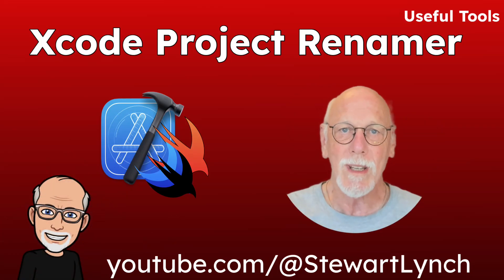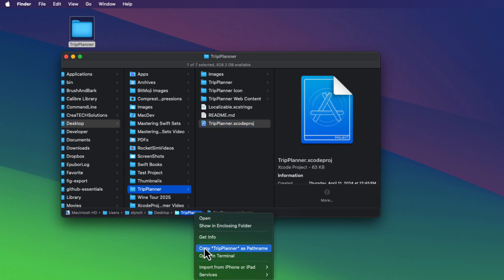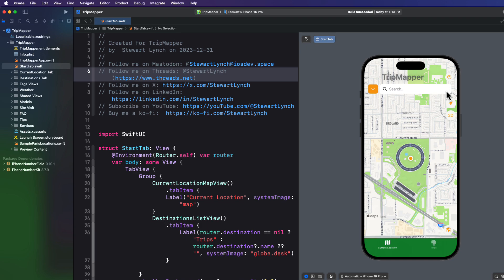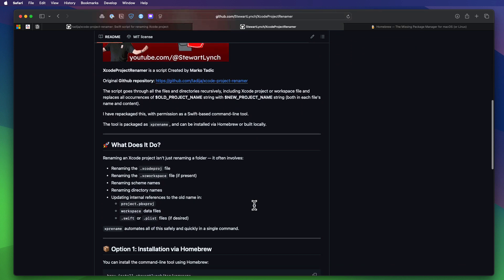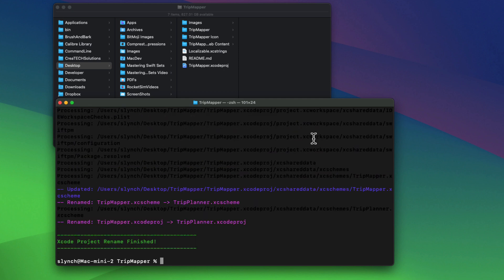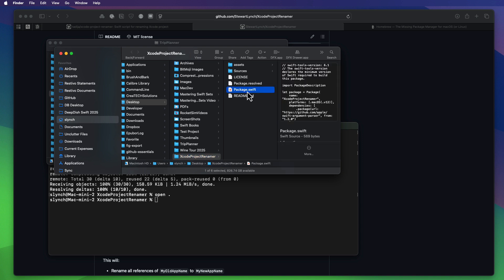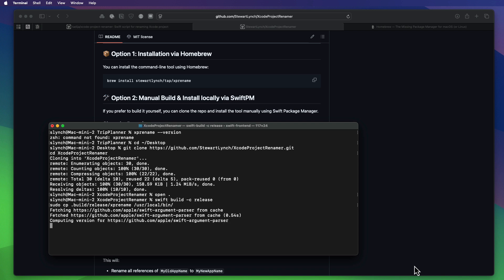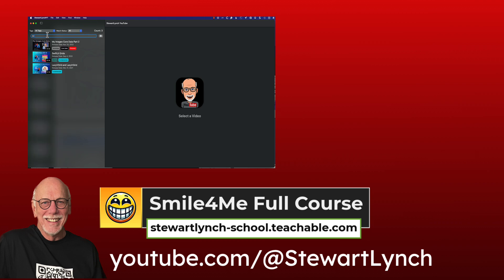A CommandLine Tool for Renaming Xcode Projects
Renaming an Xcode project after it’s been created can be a real pain. From updating the bundle identifier, target names, entitlements, file structures, and folders—it’s easy to miss something.

In this video, I’ll walk you through a streamlined command line tool that simplifies the entire process. Originally a Swift script by Marko Tadić, I’ve turned it into an installable CLI tool called xprename to make renaming projects faster and more accessible. With just one command, you can rename your entire project, and I’ll show you exactly how it works, step-by-step.

You’ll learn:
 • Why renaming manually is error-prone
 • How to use the tool via Terminal
 • Two easy ways to install: with Homebrew or from source
 • How the tool works behind the scenes using Swift’s ArgumentParser

My full length multi-target course to build a Mac Menubar app, an iOS App with WIdgets and a WatchKit app

Table of Contents:
0:00  Introduction
0:18 Commandine tool Demo
3:35 Installation option 1 - Homebrew
6:02 Installation Option 2 - Swift Package

References mentioned in video:
Xcode Project Renamer Repository